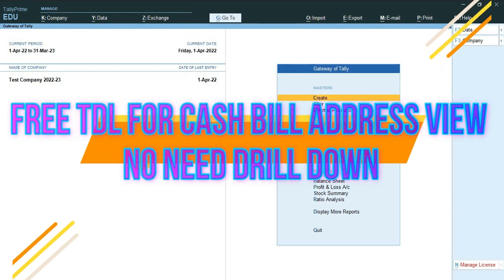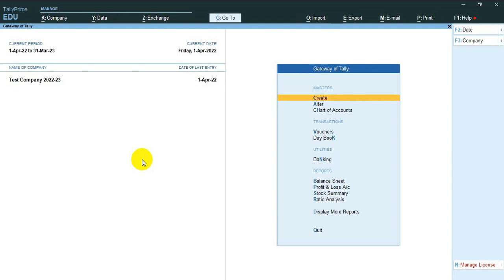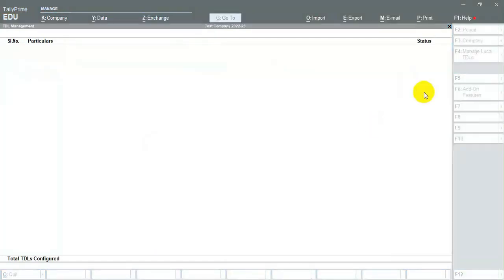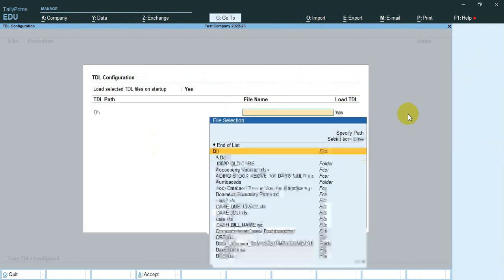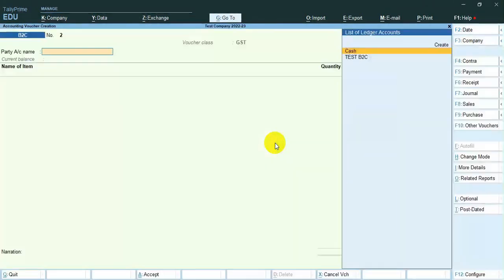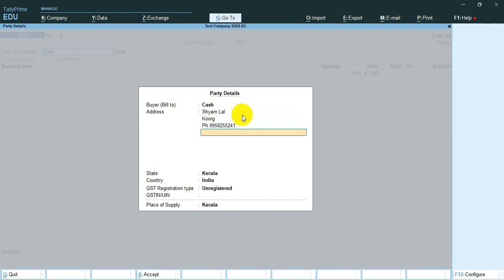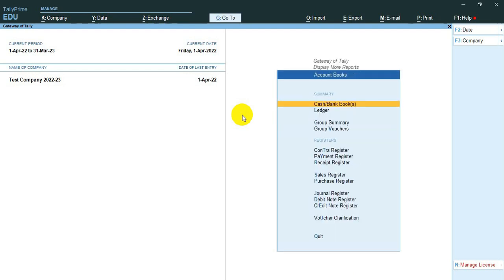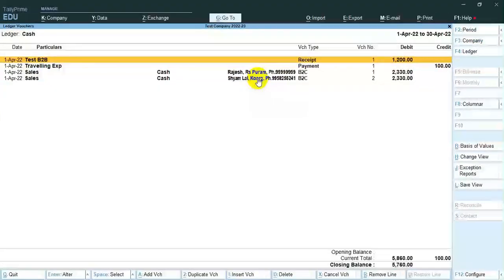Free tally prime tdl for cash bill address view no need drill down#tallytdl#tallyprime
Free tdl for cash bill address

Lesson 5 Tally erp 9 Debit note & credit note in malayalam purchase return & sales return in tally